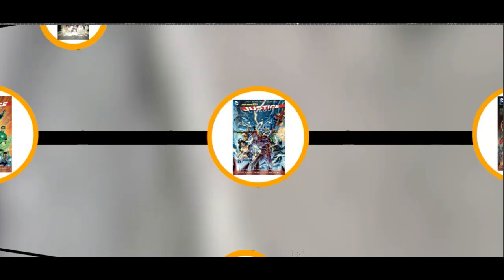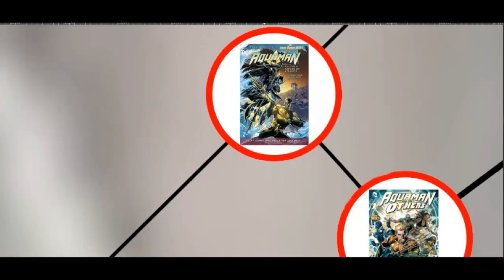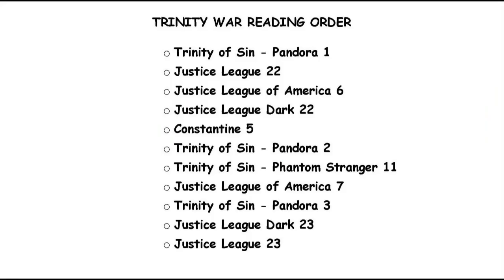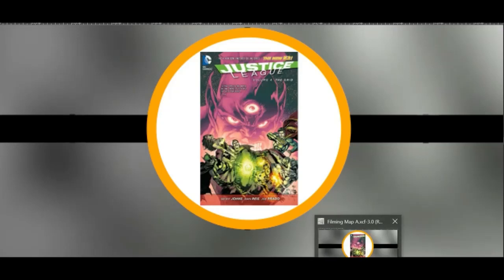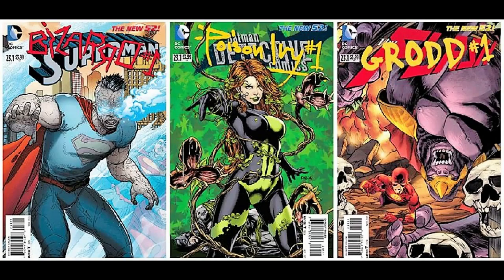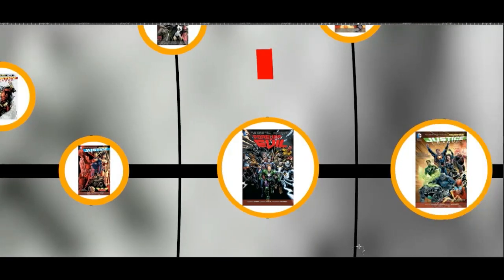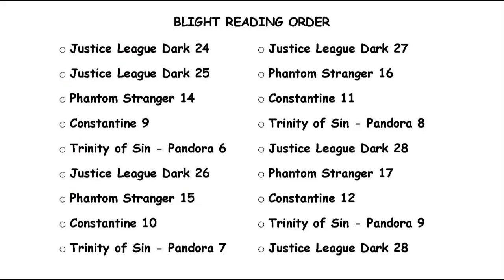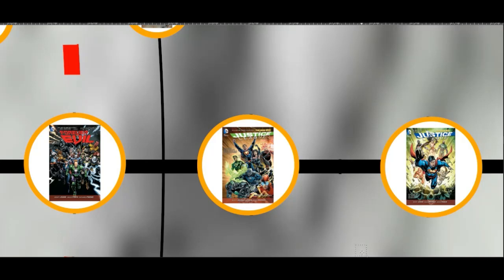The Ultimate DC New 52 Reading Guide - Video 02.1 - Justice League and Suicide Squad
Video 02.1 of my Ultimate DC New 52 reading order - This is the first of a trilogy covering the Justice League and Suicide Squad.

This video covers:
the core Justice League series
Shazam
Trinity War
the full Forever Evil event.